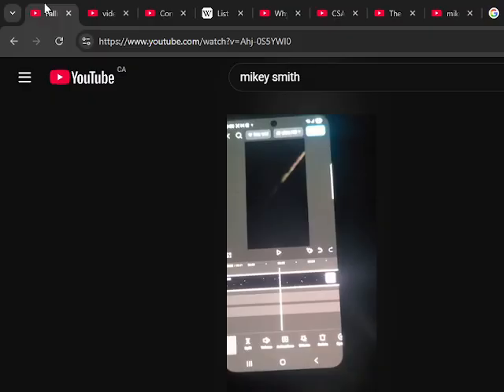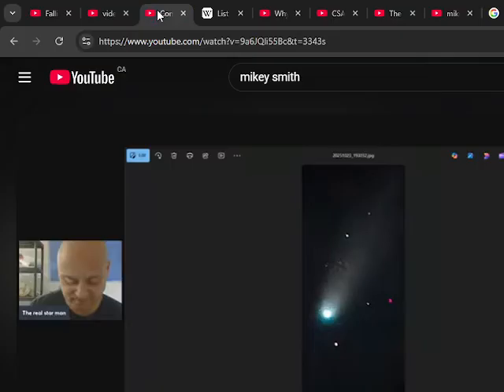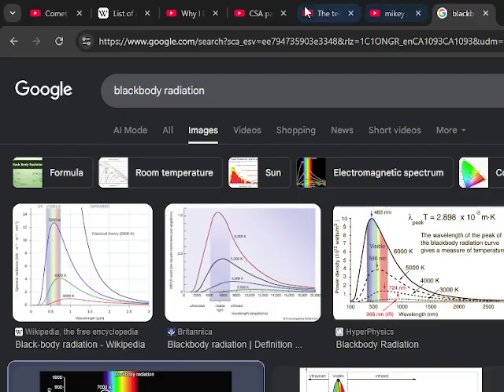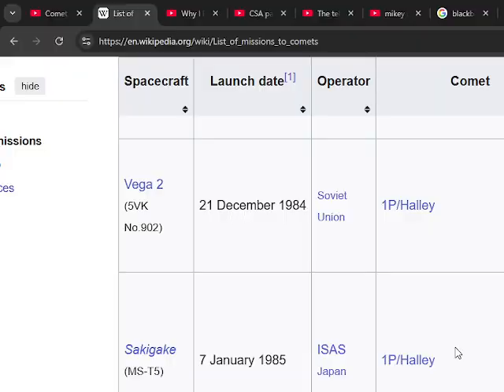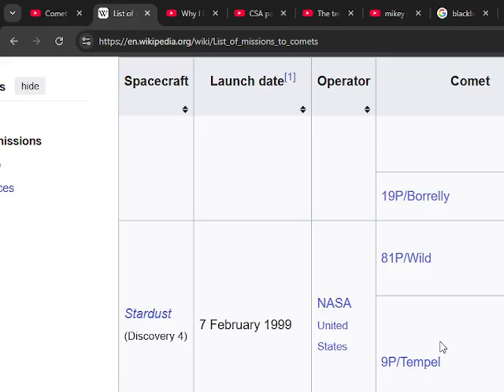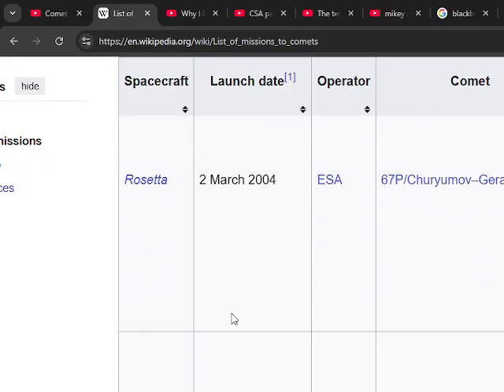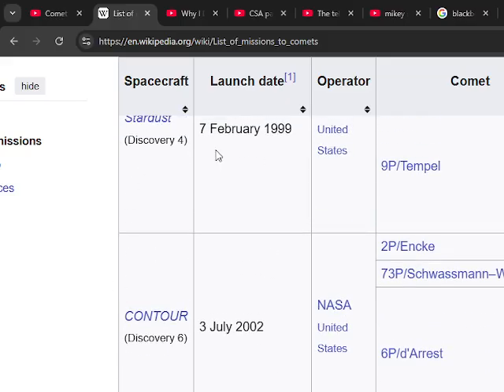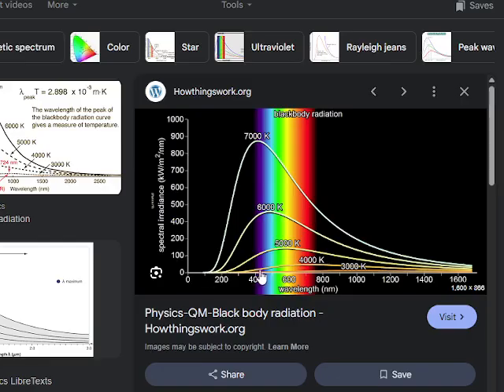Yes, The Real Starman Again